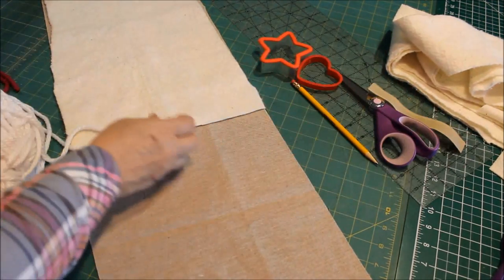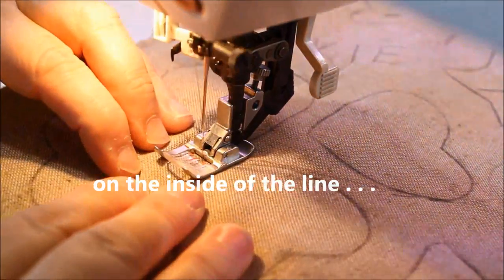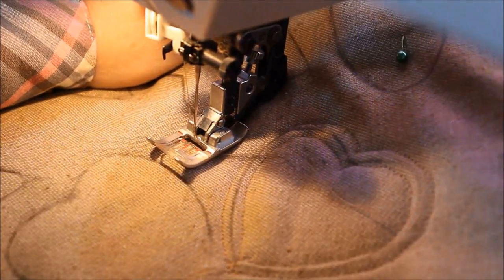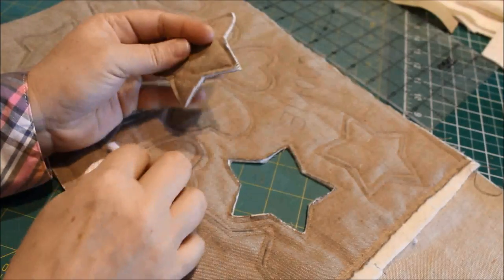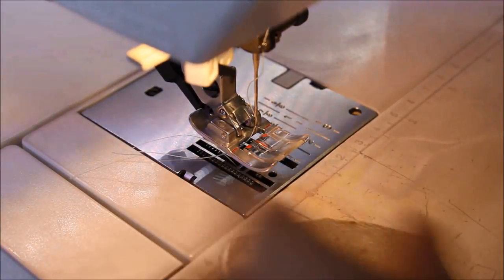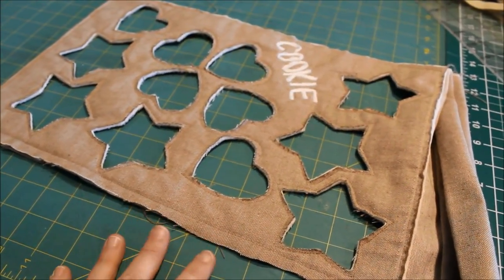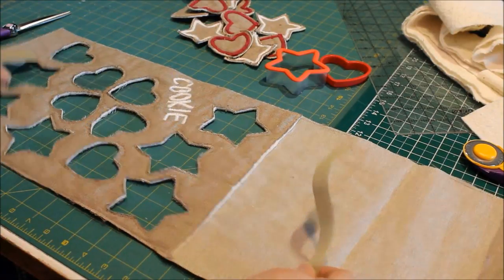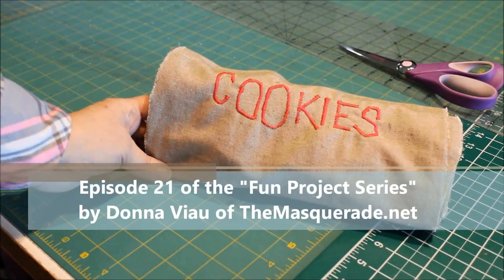Quilted Cookie Fun Project #21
Looking for a project to keep those little ones busy?  This is a great way to "cook and play" with your small child! No batteries needed - lots of imaginary fun.  Little ones can take cookie orders, then make and bake them for their customers.  You can use cookie cutters you already have in the house and just a little bit of scrap fabric.  School vacation is coming!  Make a Quilted Cookie Play Set!